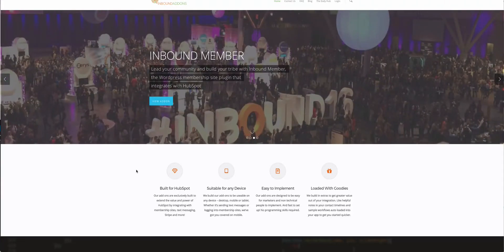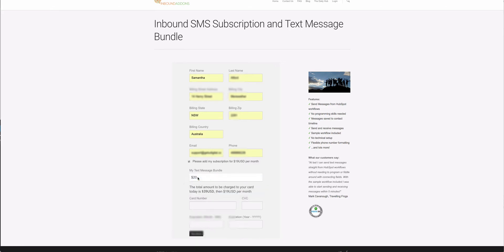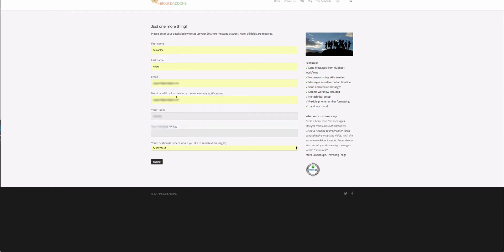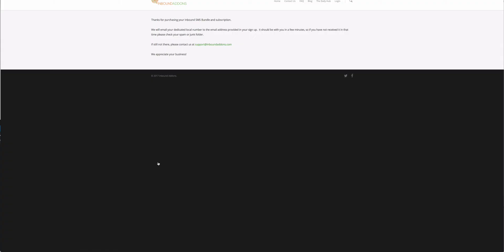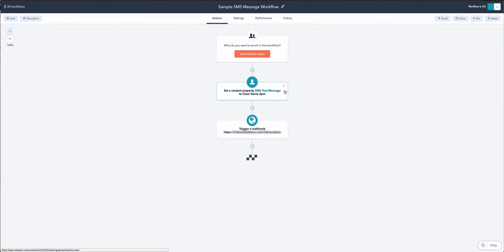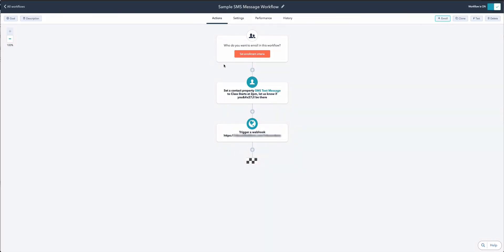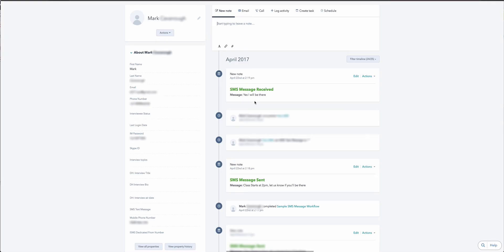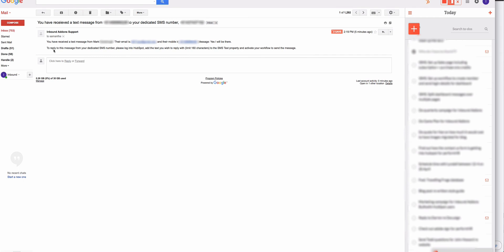How to Send and Receive Text Messages from HubSpot in 8 minutes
With the Inbound SMS Add-on from Inbound Addons, you can set up, send and receive text messages from HubSpot workflows in under 10 minutes with no programming skills. This video shows you how.